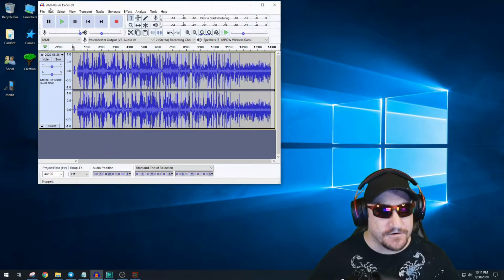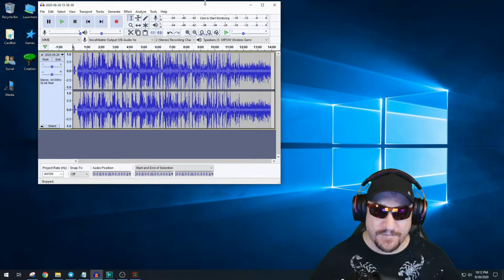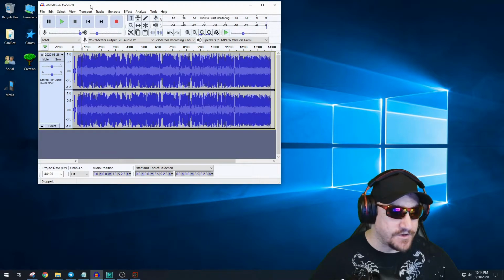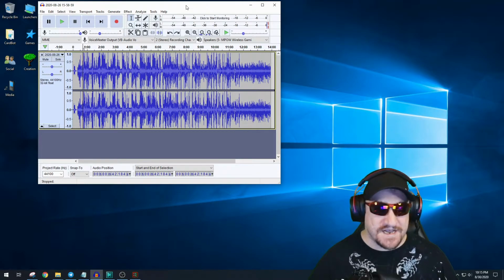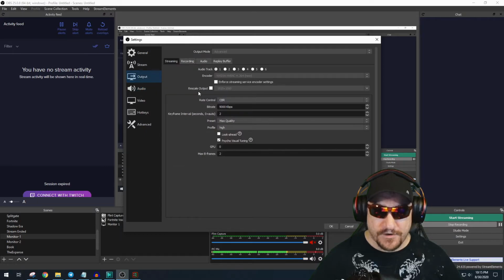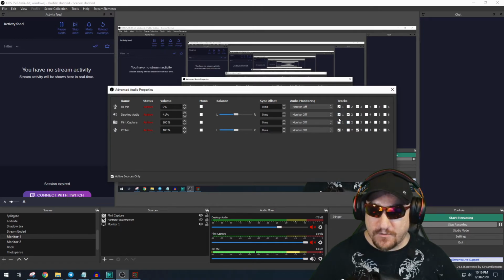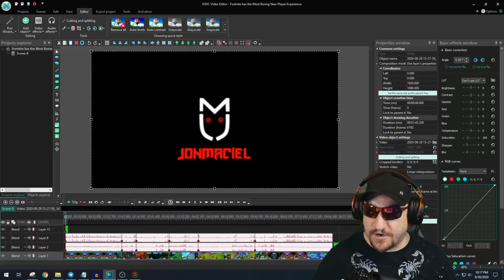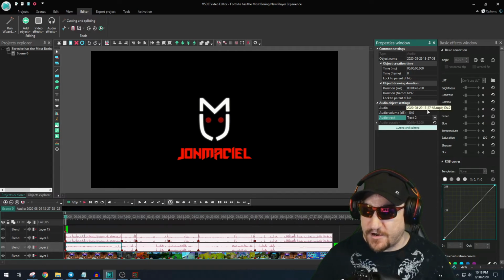How to Fix Loud Game Audio for Videos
Did you record a new game but your audio is way too loud? I'll show you how to fix loud audio and prevent that from ever happening again.

00:00 Intro to Tools
01:00 Audacity Compressor
04:33 OBS Audio Tracks
06:18 VSDC Audio Splitting
07:54 Outro